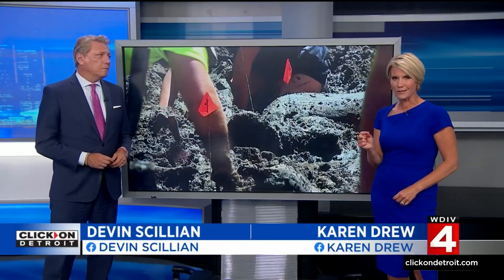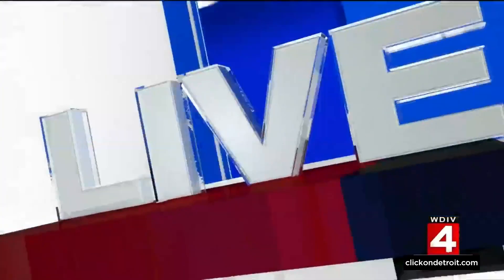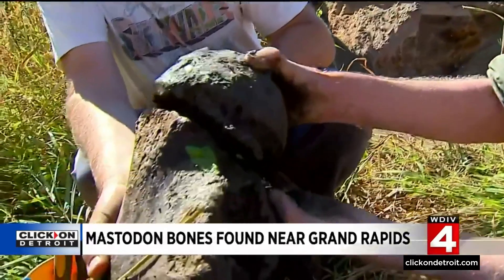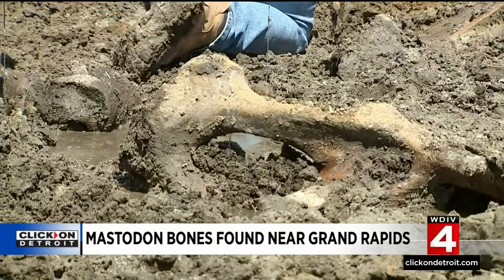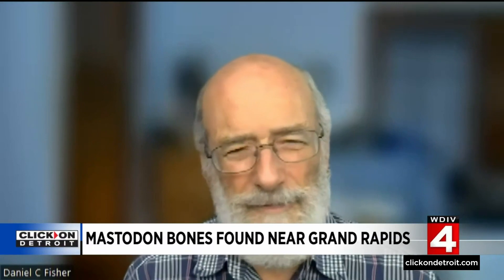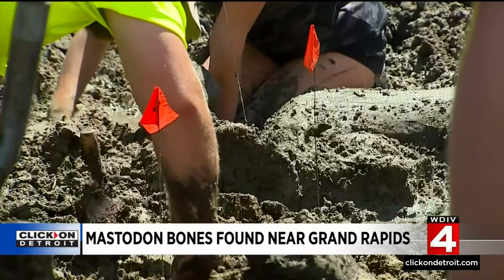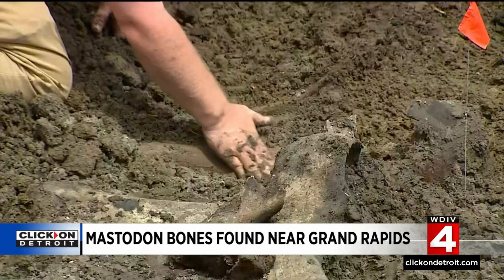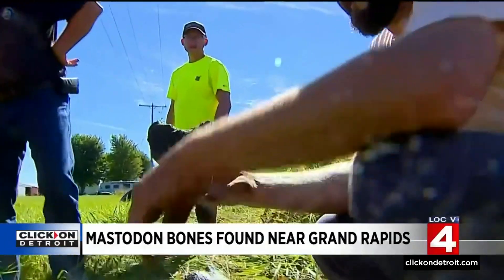Mastodon remains found on Michigan’s west side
Road crews on Michigan’s west side discovered a mastodon on Friday.